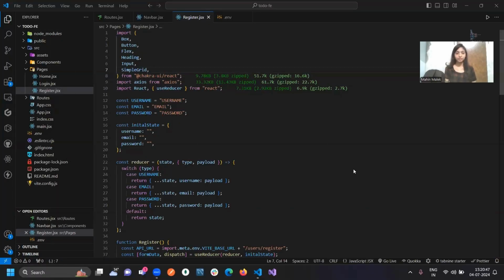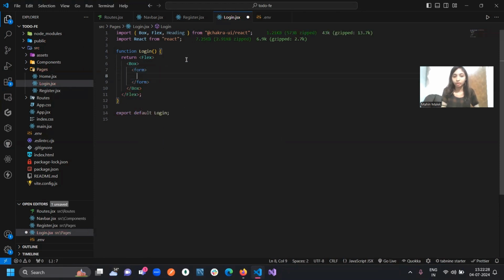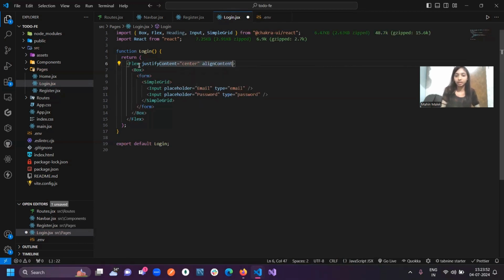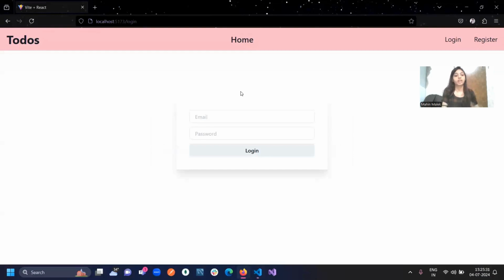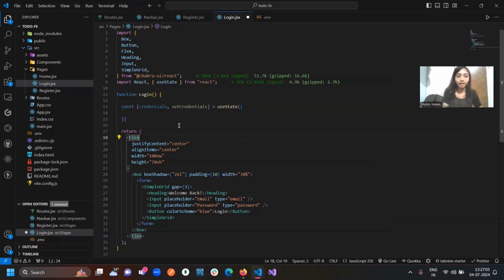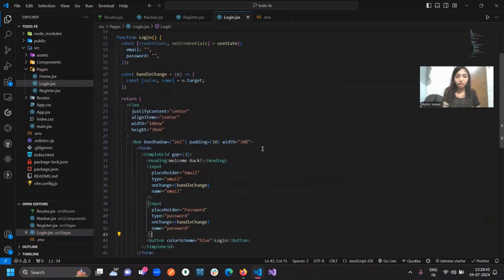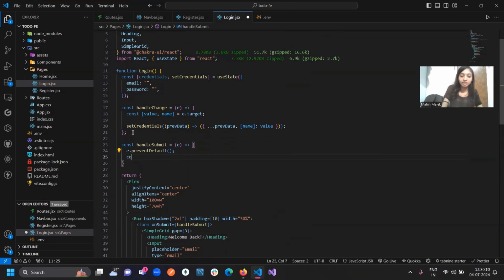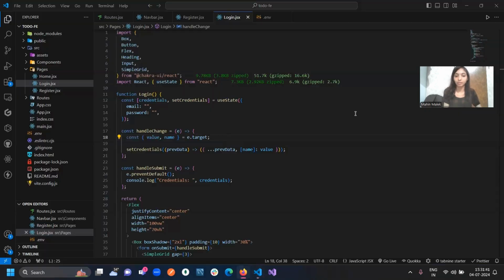Login Part I | MERN Todo App | Login with React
Welcome back to the Todo MERN App series! In this video, we're focusing on the login functionality using React. We'll be handling the state with the useState hook and console logging all credentials to ensure everything is working correctly.

🔑 What you'll learn:

Building a login page in React
Managing state with the `useState` hook.
Console logging credentials for debugging

Join me as we enhance the frontend functionality of our Todo app.